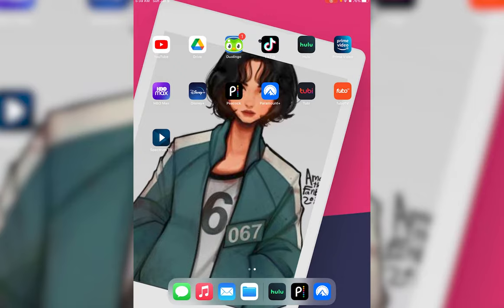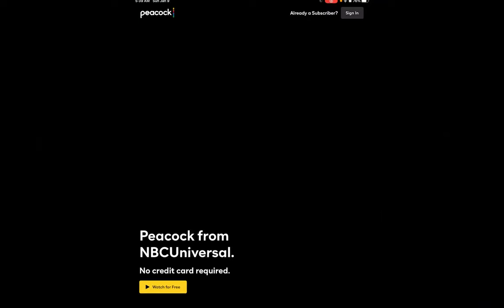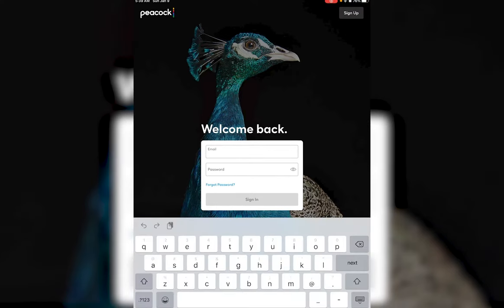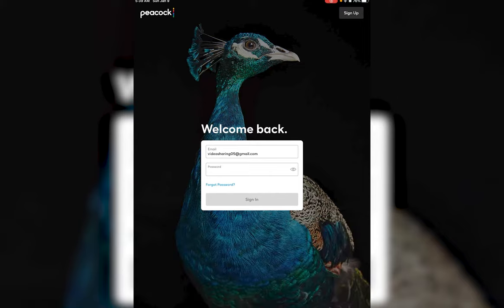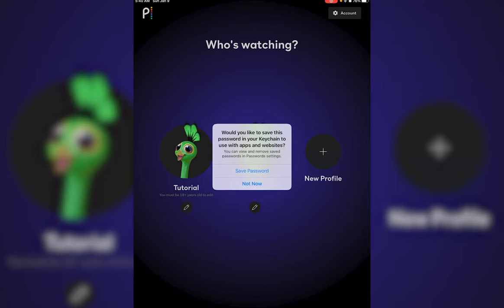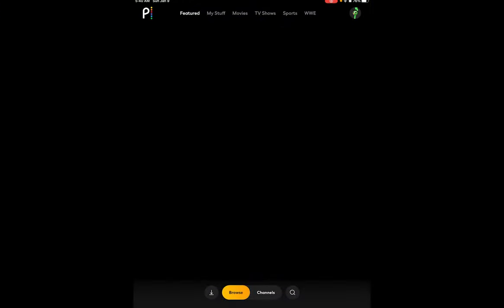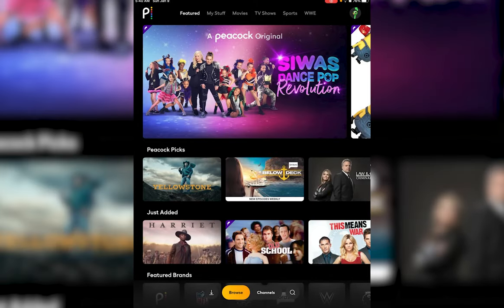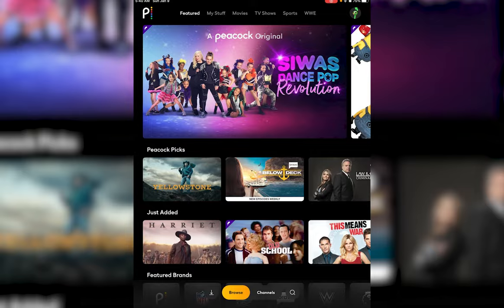How to Login Into your Peacock TV Account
In this tutorial video I will quickly guide you on how you can go ahead and log in onto your peacock tv so this video is going to be a very simple and easy step-by-step tutorial so feel free to ask the video till the end and with that being said let's get straight into the video so first of all what you want to do is simply go ahead and open your peacock tv application like i'm doing finally once you have done that you're going to simply go ahead and tap on the sign in button on the top right of your screen and now go ahead and enter your email on the top tab and finally once you have done that enter your password on the bottom tab finally once you have done that simply go ahead and tap on the sign in button now as you can see you are successfully logged in into your account so you may go ahead and choose your profile and go ahead and start enjoying any movie you want.